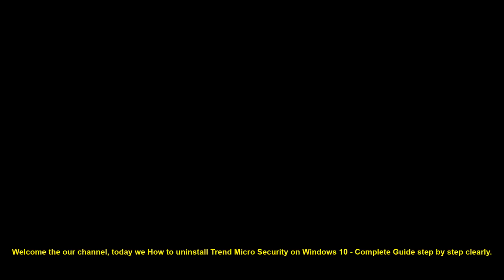How to uninstall Trend Micro Security on Windows 10 - Complete Guide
In this comprehensive guide, we will walk you through the step-by-step process of uninstalling Trend Micro Security from your Windows 10 computer. Whether you're looking to switch antivirus software or simply free up some space, this video provides clear instructions to ensure a smooth and complete uninstallation. We'll cover both the standard and advanced methods, as well as troubleshooting tips if you encounter any issues. Say goodbye to unnecessary software and optimize your PC's performance today!